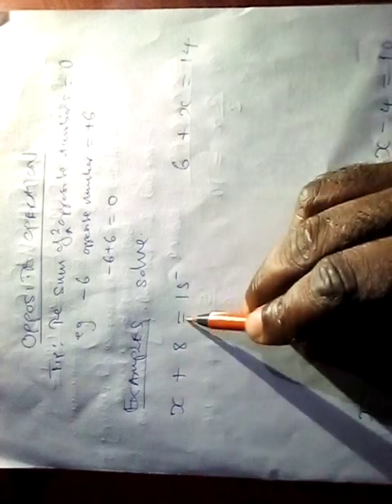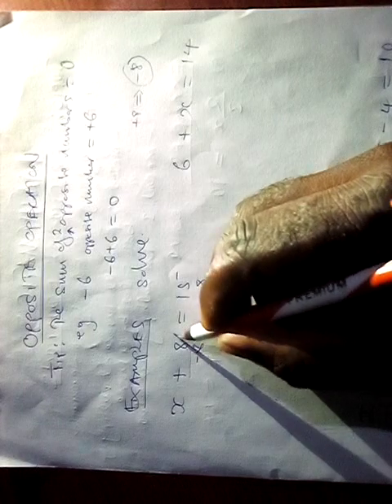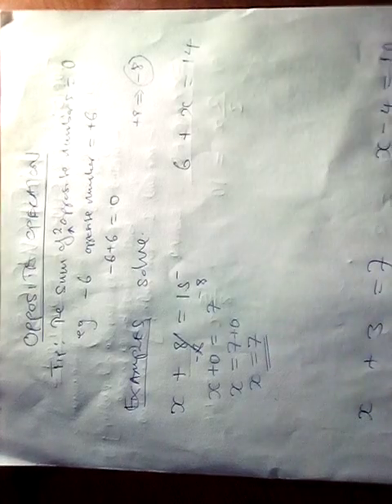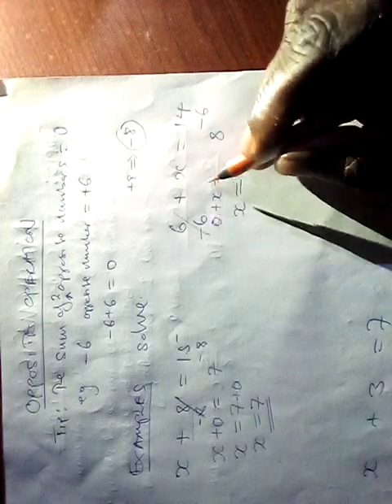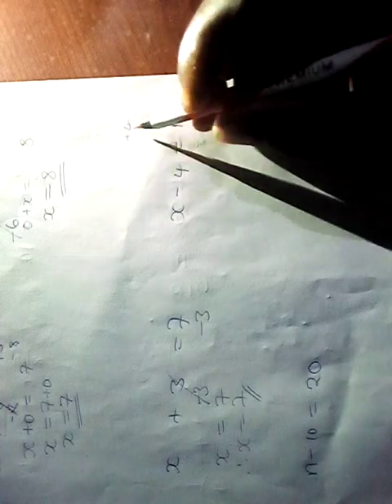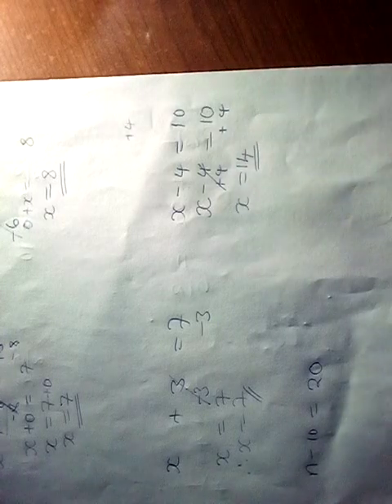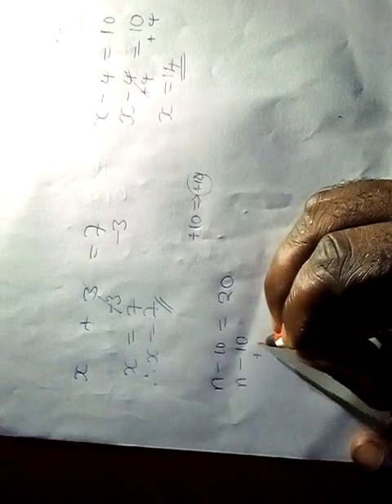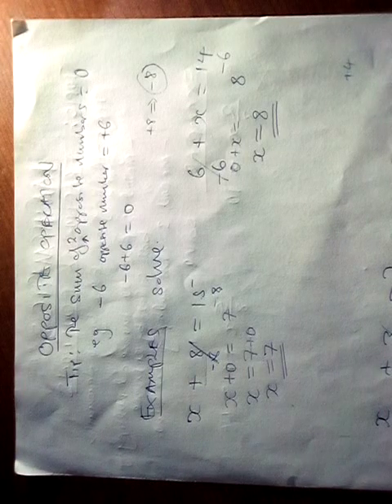Opposite operations (equations)